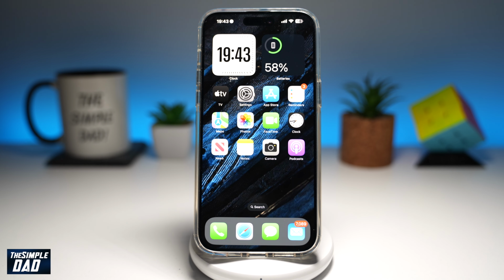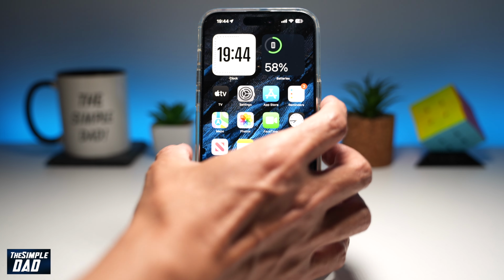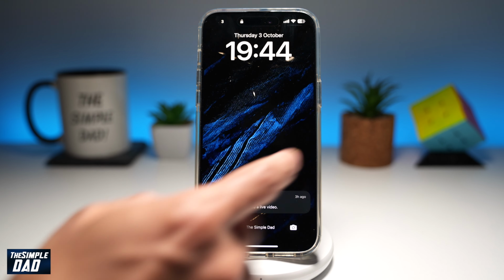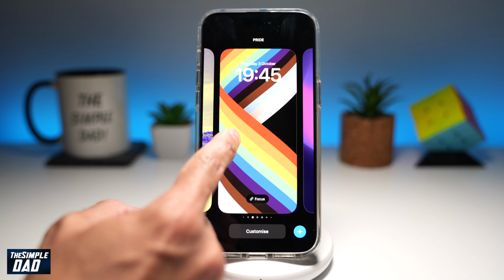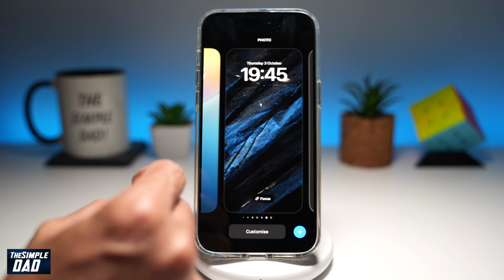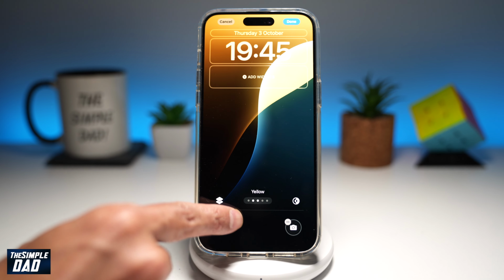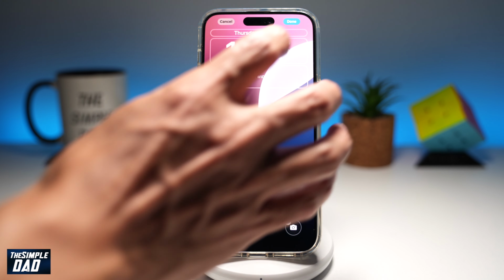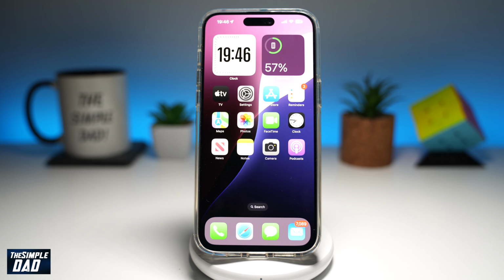How to Set Dynamic Wallpaper on iPhone iOS 18 2024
00:00 Intro
00:10 Like or no Like
00:20 How to Set Dynamic Wallpaper on iPhone